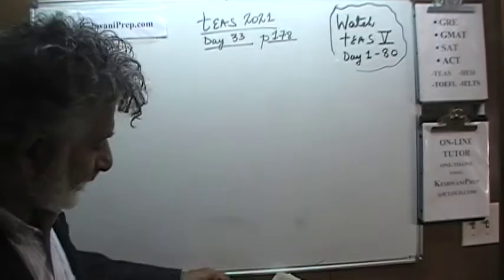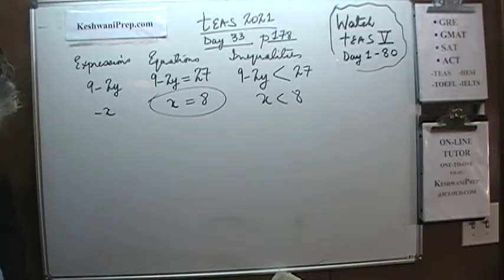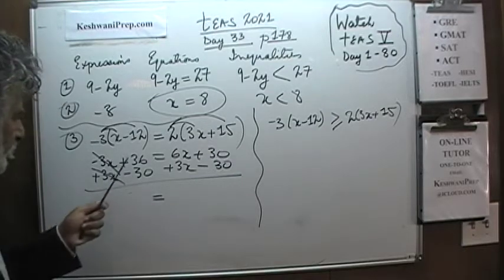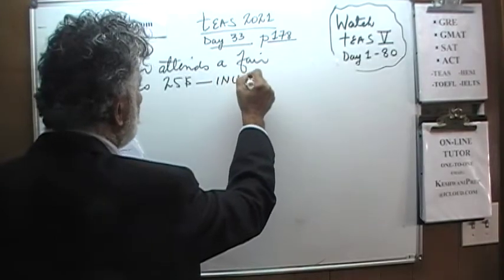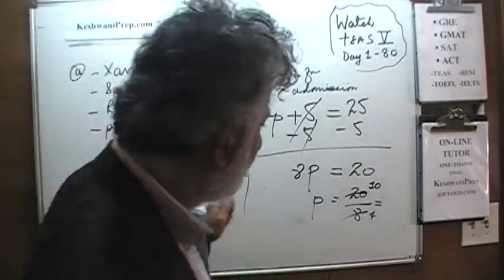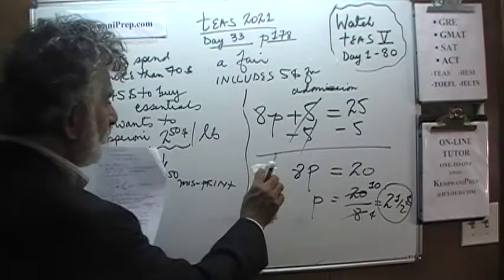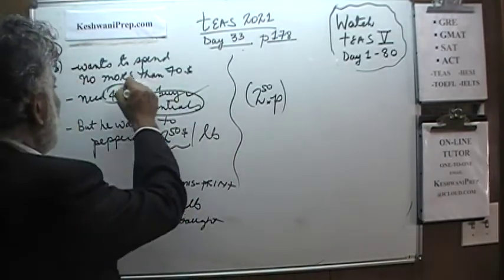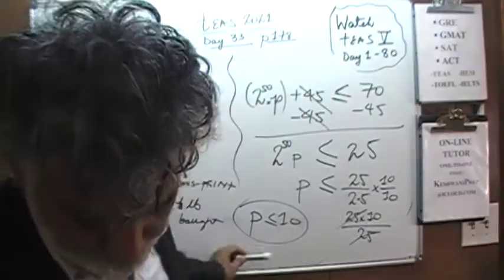TEAS 2021 p178 Day 33 Official Study Manual Online Tutor HESI, GRE, GMAT, SAT ACT KeshwaniPrep.com